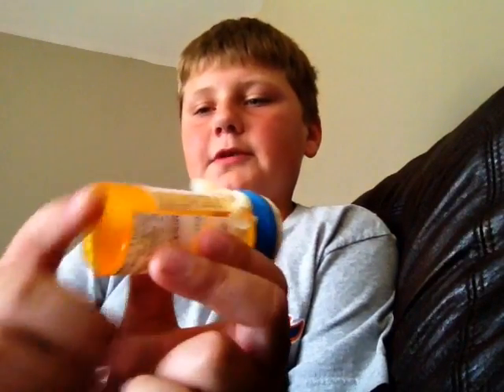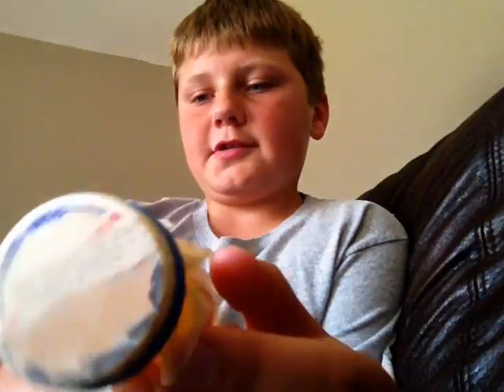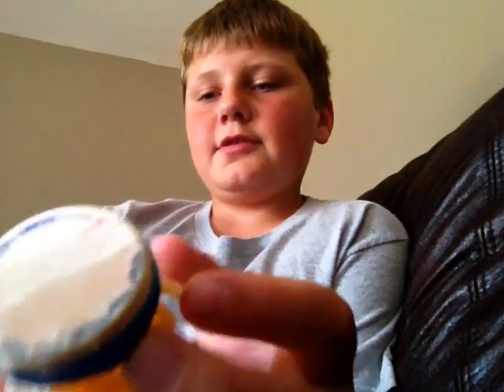Pill bottle turkey call